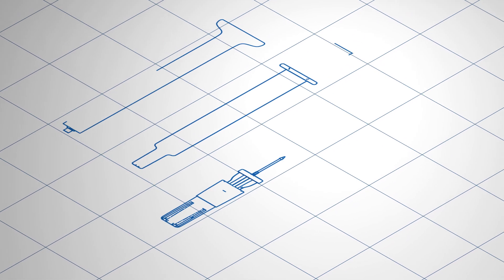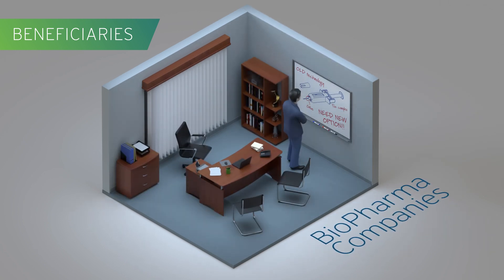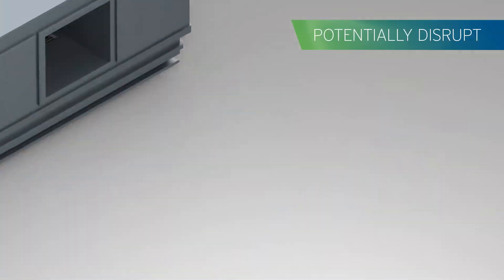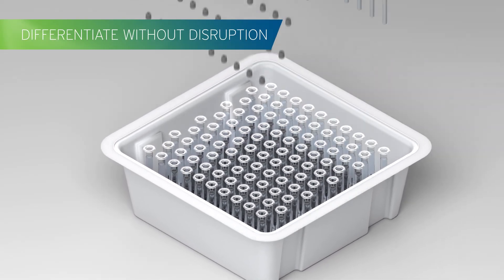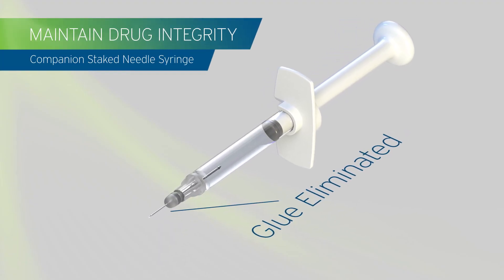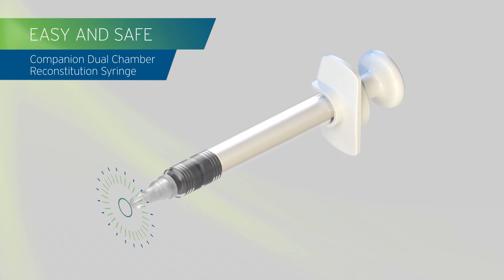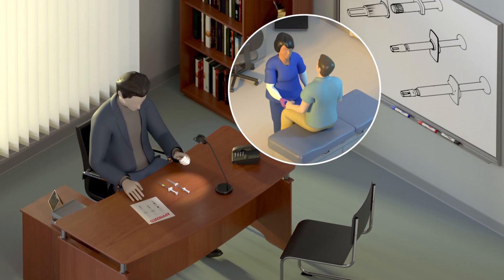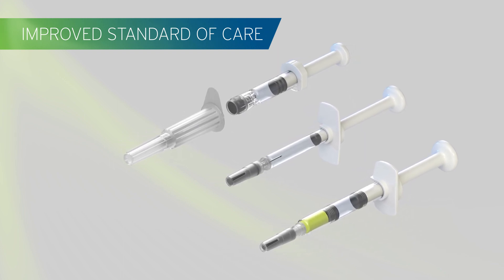Credence MedSystems A New Standard in Drug Delivery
Credence MedSystems is setting a new standard in drug delivery, helping our BioPharma customers differentiate their products through innovative delivery systems while preserving their trusted processes.

Credence MedSystems is an innovator in injectable drug delivery devices, offering our pharma partners a simplified path to commercialization of a best-in-class delivery system. The Companion Safety Syringe System was born from Credence’s philosophy of Innovation Without Change, allowing our customers to impress and protect their end users while preserving their existing processes, sourcing strategies and preferred primary package components. The Companion is available in luer needle, staked needle and dual chamber reconstitution configurations.  Across the platform, the user performs the injection, receives end-of-dose cues and then the needle automatically retracts into the syringe, preventing reuse.